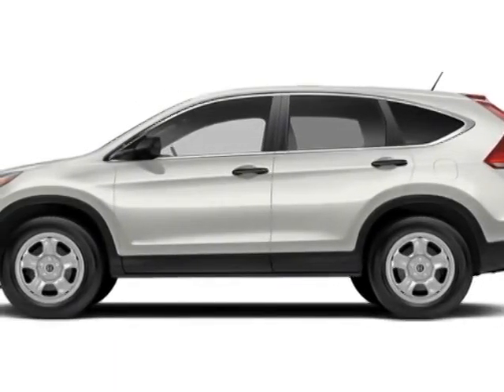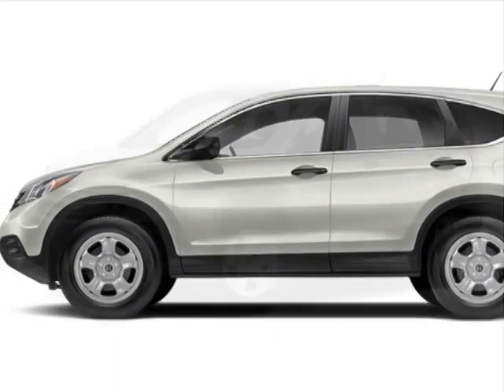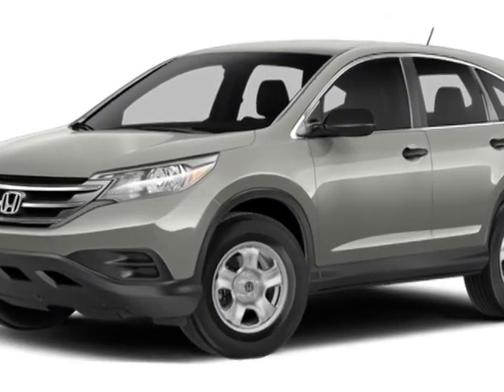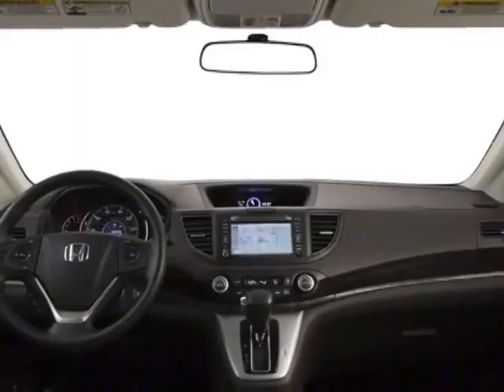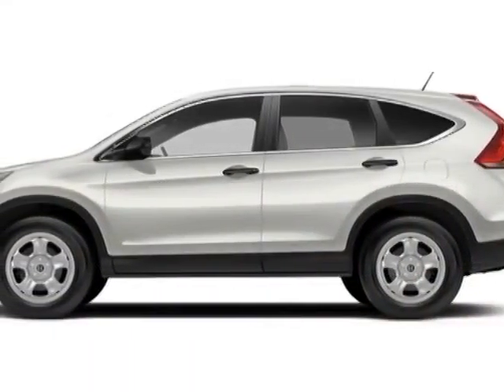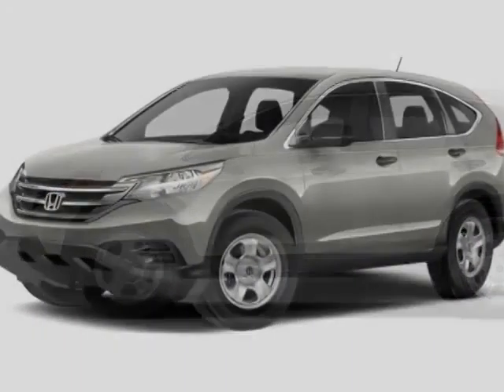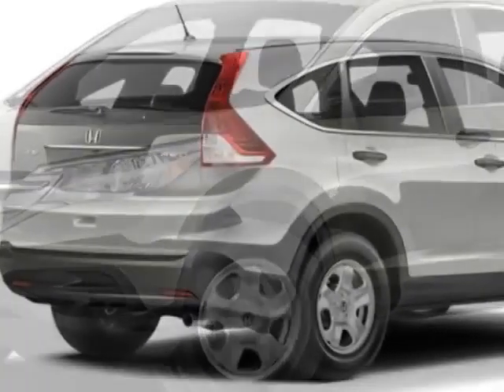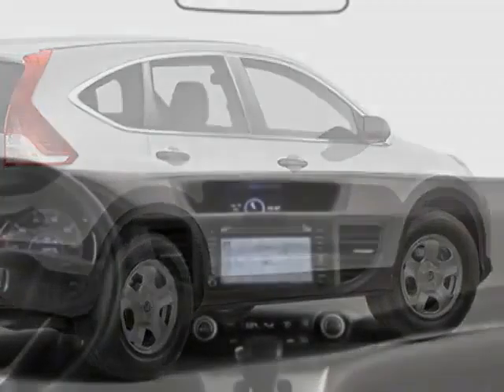2014 Honda CR-V LX SUV - Rock Hill, SC